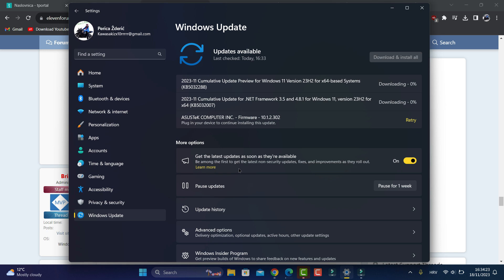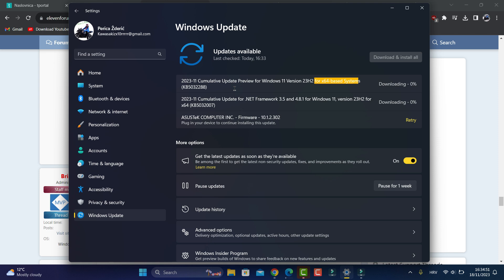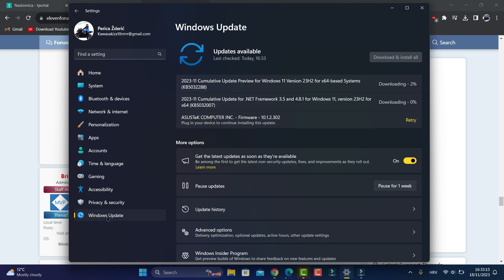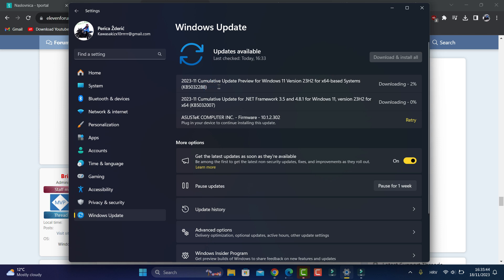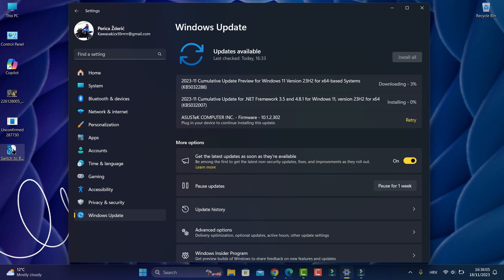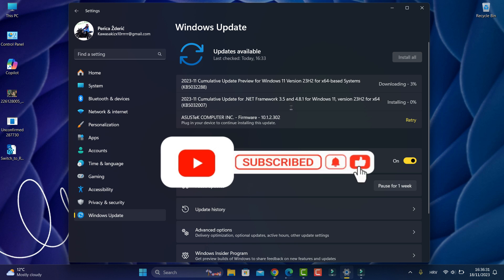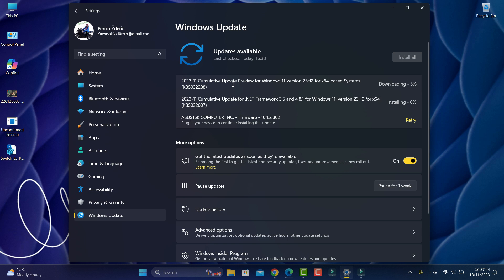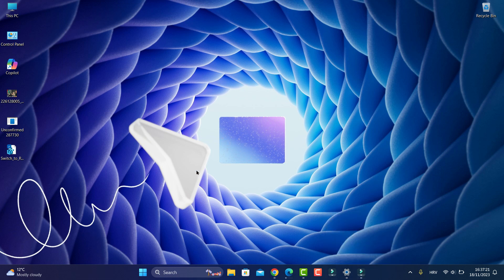Cumulative Update Preview for Windows 11 Version 23H2 for x64-based Systems (KB5032288)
New! In the coming weeks, you might see Windows Spotlight set as the default background. This might occur when your background is set to an inbox Windows image.
New! You can ask Copilot in Windows for help ten times when you sign in to Windows using a local account. After that, you must sign in using a verified account. These include a Microsoft account (MSA) and Azure Active Directory (Azure AD). Note that the name for Azure AD will change to Microsoft Entra ID.
This update affects the shortcut (context) menu. Its performance is better when you open it on the desktop and in File Explorer.
This update addresses an issue that affects .RAR files. They display as if they are empty in File Explorer.
This update addresses an issue that affects apps that you download from Microsoft store. They stop responding and will not update.
This update affects the Netherlands time zone. It adds the recent man-made landmass outside of Rotterdam to the shape files.
This update addresses an issue that affects the Trusted Sites Zone logon policy. You cannot manage it using mobile device management (MDM).
This update addresses an issue that affects IE mode. A webpage stops working as expected when there is an open modal dialog.
This update addresses an issue that causes IE mode to stop responding. This occurs if you press the left arrow key when an empty text box has the focus and caret (cursor) browsing is on.
This update addresses app cursor issues. The cursor changes from a hand to a cursor when it should not, or the cursor disappears. These issues occur when apps use the WebView2Standalone XAML control..
This update addresses an issue that causes IE mode to stop responding. This occurs when you have multiple IE mode tabs open.
This update addresses an issue that affects remote direct memory access (RDMA) performance counters. They did not return networking data on VMs in the right way.
This update addresses an issue that affects 32-bit GDI based applications. They stop responding. This occurs when they run on 64-bit Windows OSs that use more than 2GB of memory.
This update affects Dynamic Lighting. It reduces the amount of power it uses on your device.
This update addresses an issue that might affect the cursor when you write in Japanese. The cursor might move to an unexpected place.
This update addresses an issue that might affect Microsoft OneNote. When you use a pen right-click to open it, that might fail.
This update addresses an issue that affects the cursor. Its movement lags in some screen capture scenarios.
This update addresses an issue that affects the Advanced Audio Coding (AAC) decoder. It does not work well on some websites that set the wrong input sampling rate.
This update addresses an issue that affects hardware that uses the PresentAt feature. Power use grows when you play a video in full screen.
This update affects feature management. You can now prefetch velocity configs for more than one OS version. Doing that will not harm other versions. After you upgrade and your machine restarts, only the correct velocity config for the current OS version is applied.
This update addresses an issue that affects the Systems Settings application. It stops responding after you turn off Device Encryption.
This update affects Microsoft Defender for Endpoint (MDE). It enables Conditional Access (CA) scenarios.
This update addresses an issue that stops you from reconnecting to an existing cloud session. Instead, you get a new one.
This update improves how fast Copilot in Windows opens from the taskbar.
This update addresses a leak in volatile notifications. This might stop you from signing in to your machine.
This update addresses an issue that affects File Explorer. When you press Shift + F10, the shortcut (context) menu does not open.
This update addresses an issue that affects File Explorer windows. When you do not expect them, they appear in the foreground.
This update addresses an issue that affects the Widgets notification badge. It is in the wrong position on the taskbar.
This update addresses an issue that affects the Copilot in Windows icon on the taskbar. It does not show as active when Copilot in Windows is open.
This update addresses an issue that affects Windows LAPS. Its PasswordExpirationProtectionEnabled policy fails to turn on the setting.
This update addresses an issue that affects Windows Sandbox. If the locale of your machine is not US English, File Explorer stops responding.